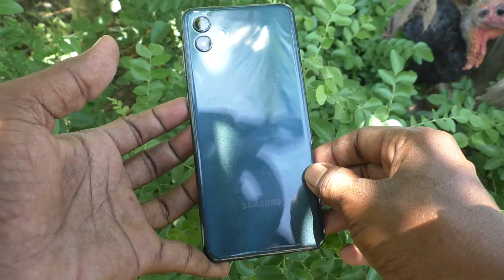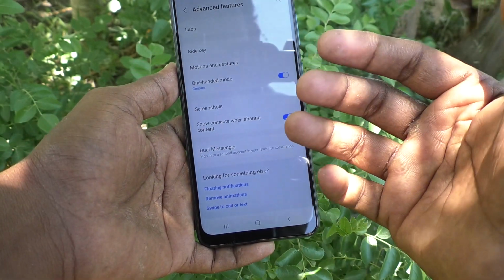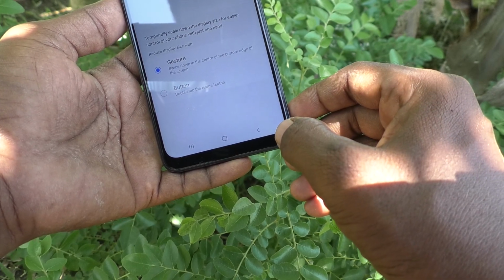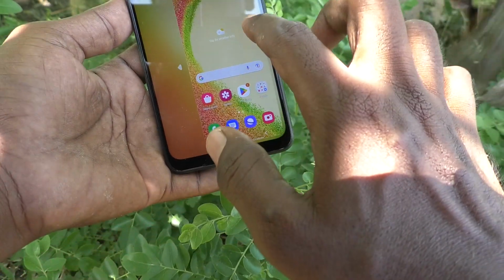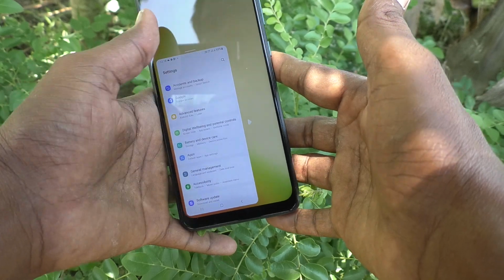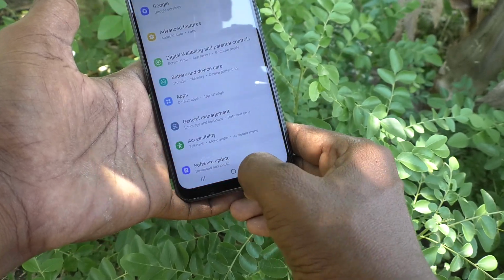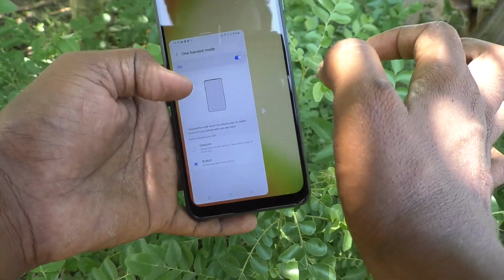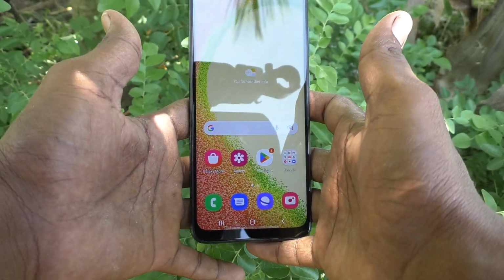How to set one handed mode in Samsung Galaxy A04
Samsung Galaxy A04 one handed mode settings: Learn here how to set one handed mode in Samsung Galaxy A04 smartphone.